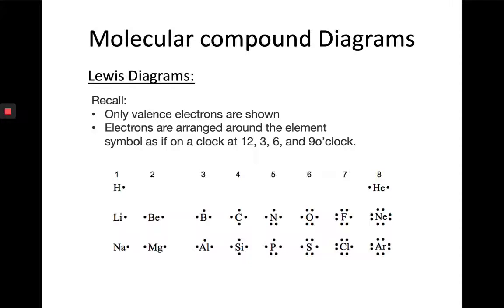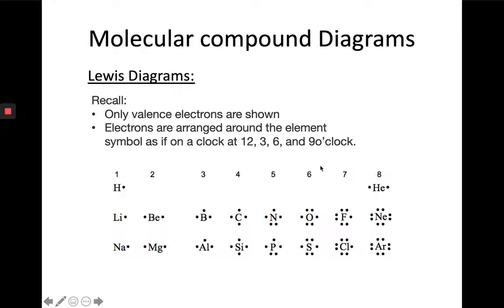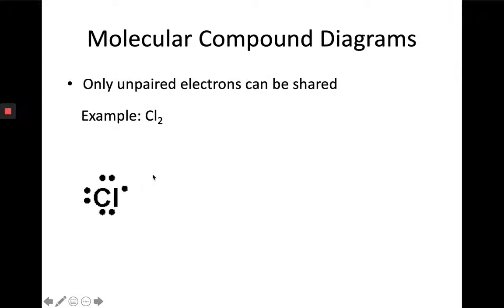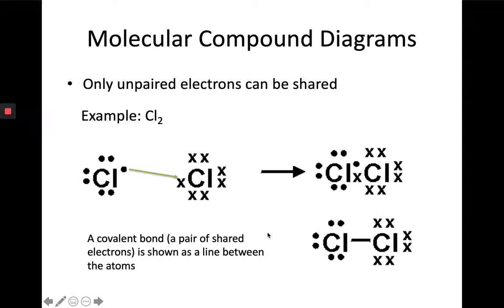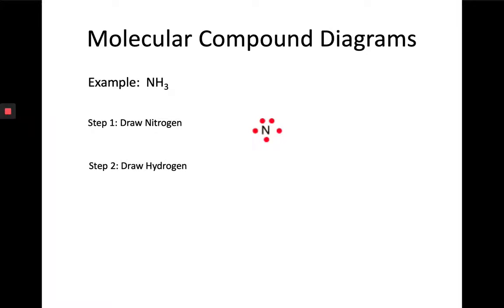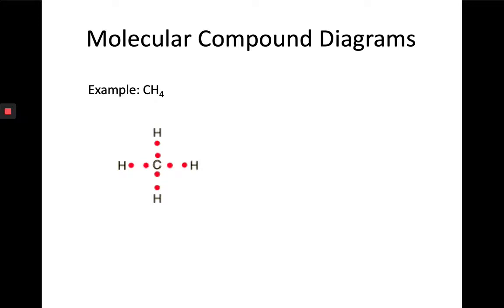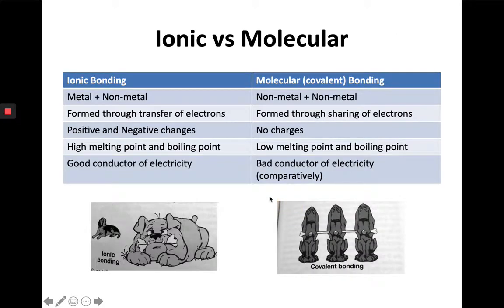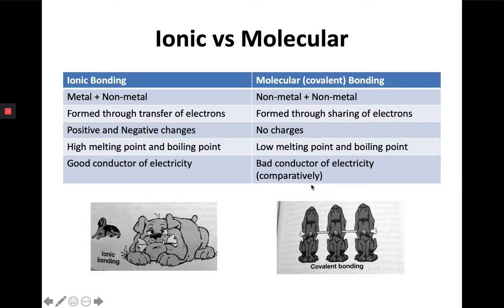Part 3 molecular compounds